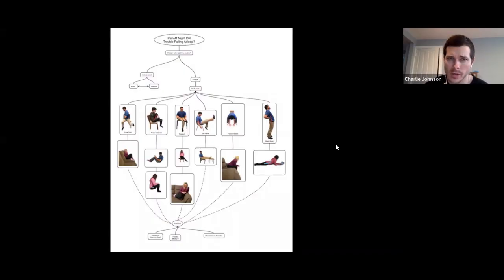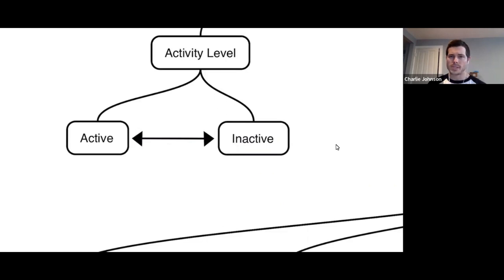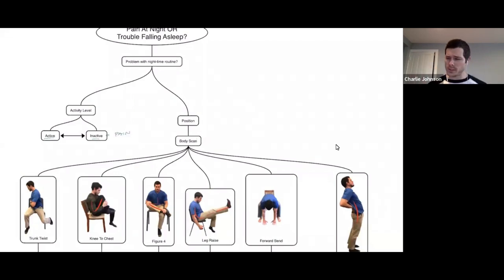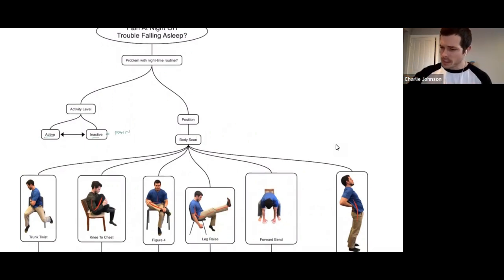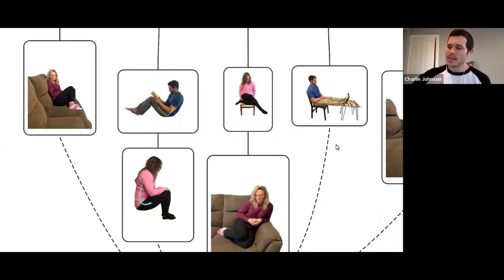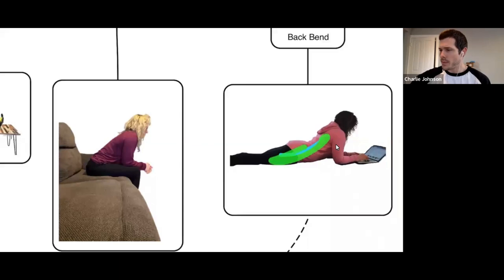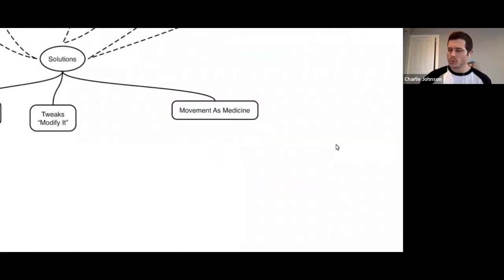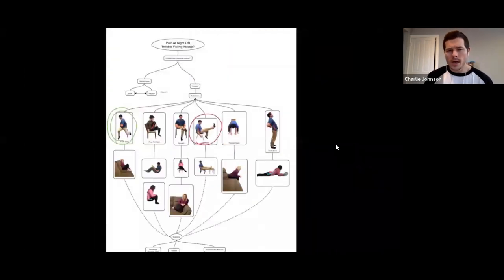Piriformis Syndrome Pain At Night OR Trouble Sleeping? Try This!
Is Piriformis Syndrome (deep pain in the glute muscle/ buttock) or sciatica keeping you from getting a good night's sleep? Sleep is SUPER important for your body & the healing process (the less you sleep, the more you'll hurt). So let's talk about why your nighttime routine (before bed) could be contributing to the problem and how you can tweak things for more comfort!

In this video, I share with you some tips to set yourself up for a better night's sleep. And instead of telling you what you 'should' or 'shouldn’t' do (like lots of other videos on YouTube), I’m going to go deeper and I’m going to help you really understand WHY your pain may be worse at night and causing issues sleeping.

In this video specifically, we’re going to talk about your nighttime routine- why it could be causing a problem, and how you can tweak things for more comfort.

Keep in mind that nighttime routine is just one of many variables that can affect your sleep... other things to consider would be: your sleeping position, your mattress/surface, etc.  If you're trying to get better sleep while dealing with piriformis syndrome and/or sciatica pain, check out this video for sure.

So if you have pain in your back, butt, or leg (sciatica) that feels worse later in the day or at night... and you find it difficult to fall asleep because of it, then I’m going to share with you exactly how you can troubleshoot this problem so that you can begin to identify why this is happening, what’s making your pain worse, and some specific experiments I recommend you begin running to figure out what you need to do to get relief.

First things first, consider tweaking your activity at night. For example, if you’re relatively inactive- get active. Find some form of exercise that feels safe and get the blood pumping. If you’re active before bed, try being inactive. The goal is not to do this forever, but to pick up clues about what impacts or influences your pain, for same, better, or worse.

Next, consider the position of your body and what you’re doing before bed. Could you be placing yourself in a position that aggravates your back, piriformis, or sciatica problem? Good question. To find out- begin with a mini self assessment, with the goal of identifying specific yucky motions that make your back, butt, or sciatica pain worse. Then, ask yourself- how are these yucky motions showing up in my nighttime routine? I include examples of each to give you an idea of what I mean. This helps you discover that which 'you don’t know, you don’t know'.

Then, avoid or tweak these positions temporarily so that you stop picking the scab.

Final tip- use movement as medicine before you go to bed. Have a motion that gives you relief? Use it before you go to bed to act as a pill. If you’re not aware of a motion that reduces your pain- pick the yummiest motion from the self assessment and do it!

FREE WORKSHOP 👉 Beat Butt Pain: The 4 Simple Secrets That Skyrocket Your Chances For Relief And Unlock Natural Healing Without Pills, Shots, Surgery, Or Needing Others To “Fix You”

*Does your pain have you feeling trapped, alone, hopeless and on an emotional rollercoaster? It's not your fault and it's totally normal. In fact, many people I work with feel this way. to start a free 6 week trial of the CURABLE App.